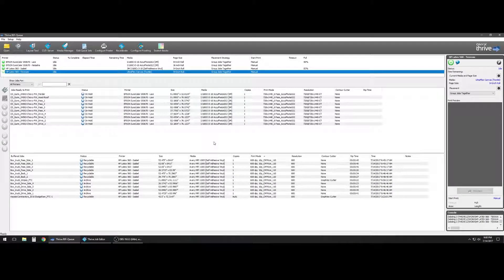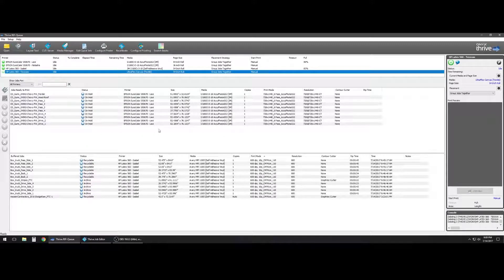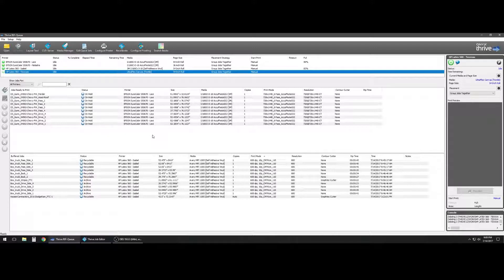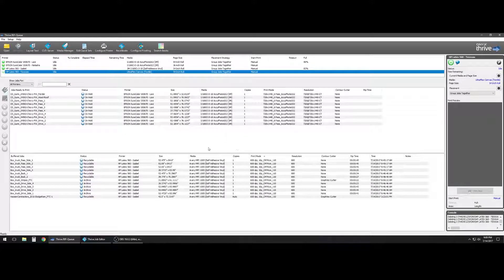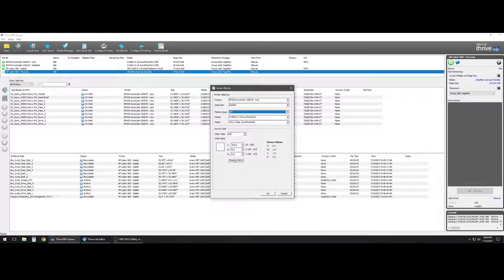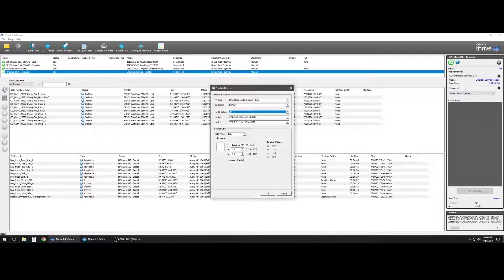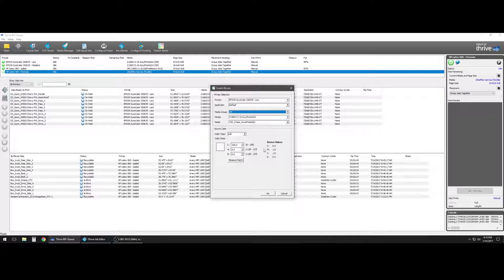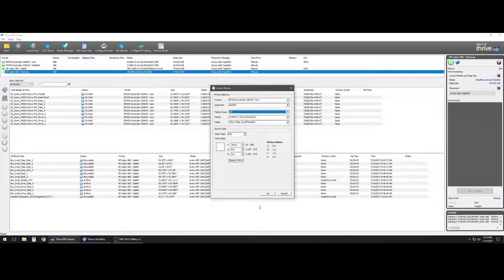Onyx Thrive 12 | Spectrophotometer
A brief look into how to prepare color measuring, using a spectrophotometer inside Onyx Thrive 12.